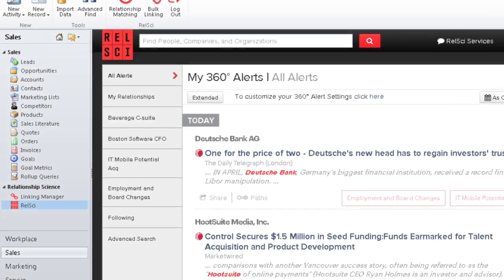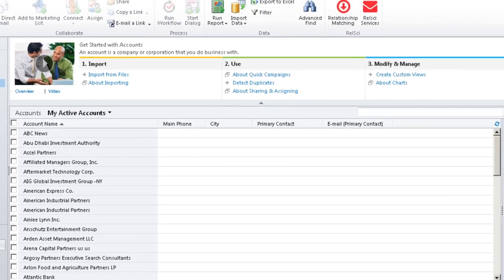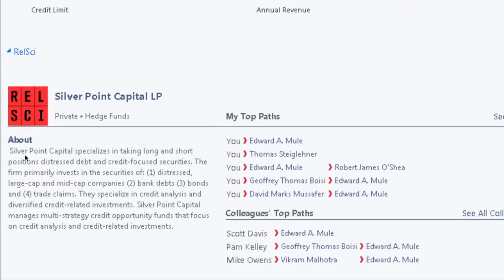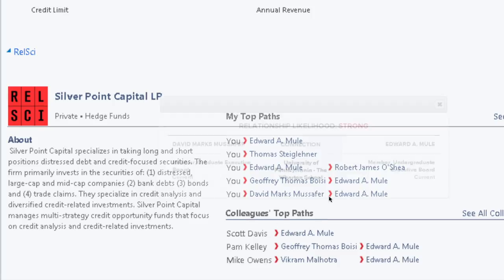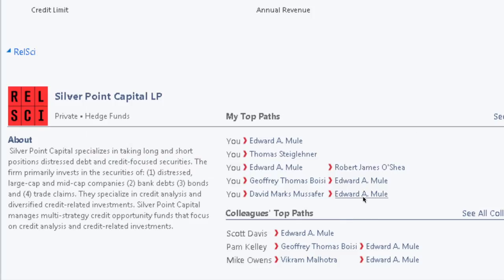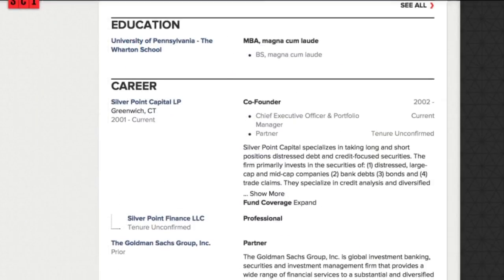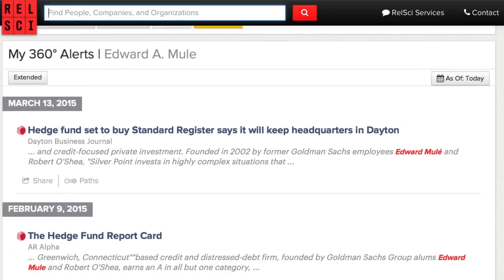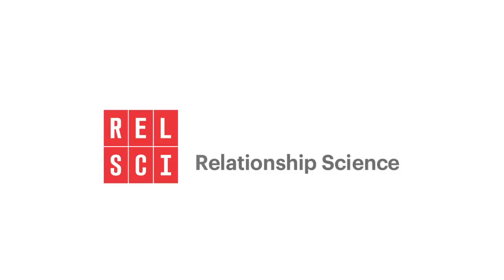Microsoft Dynamics for RelSci